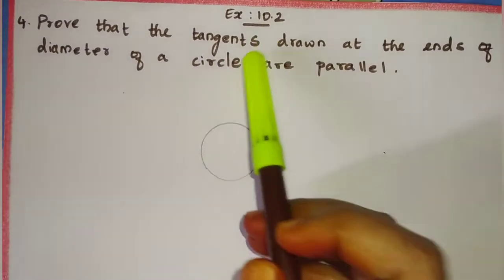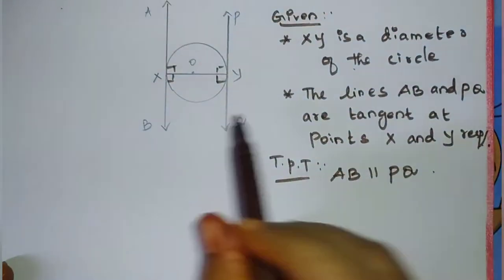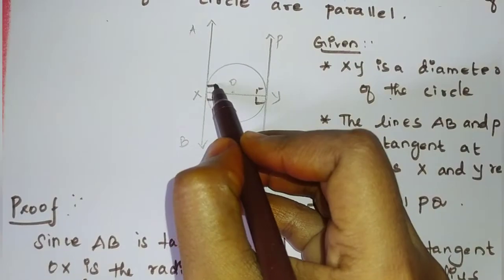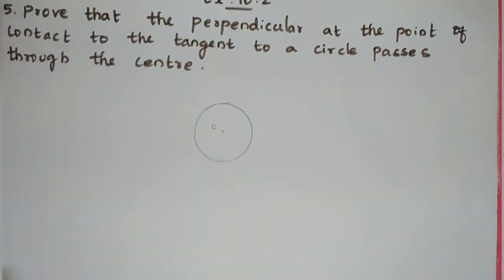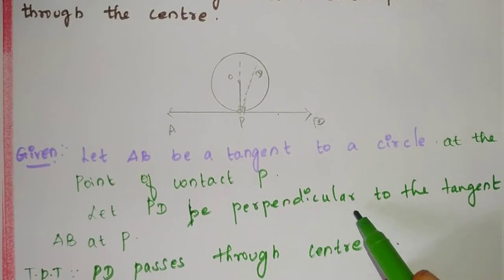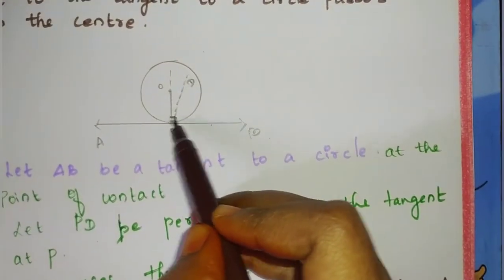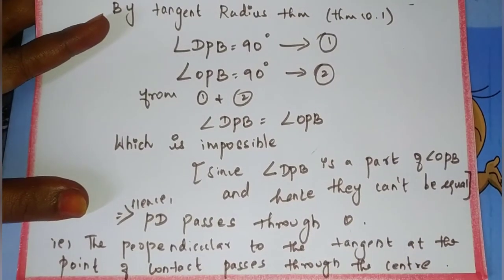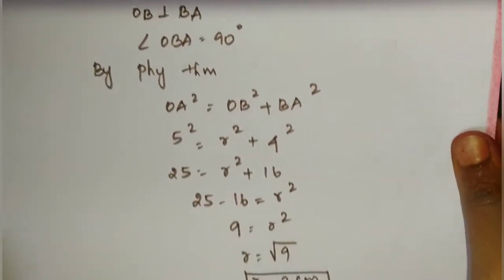Chapter-10 | Circles | Ex:10.2(Q.No-4,5&6) | Class-X STD CBSE | NCERT SOLUTIONS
Introduction to Circles, theorem-10.1 & theorem-10.2